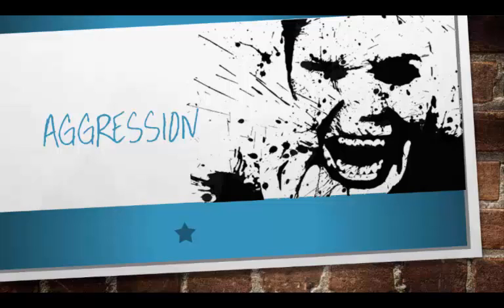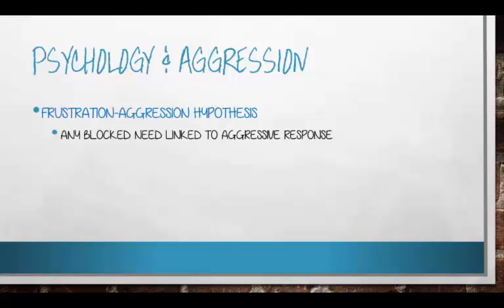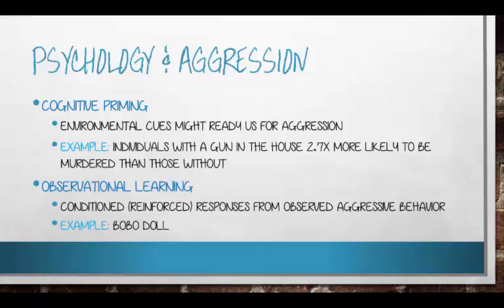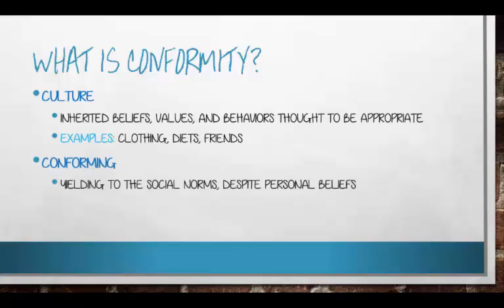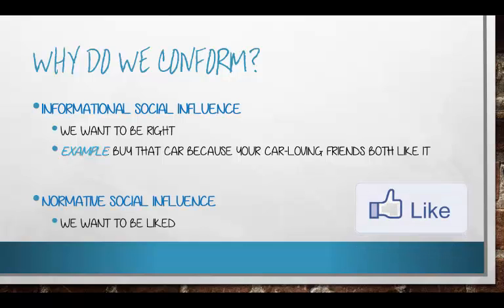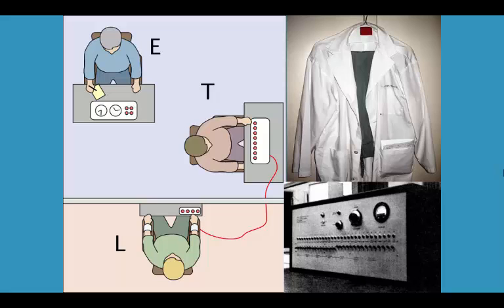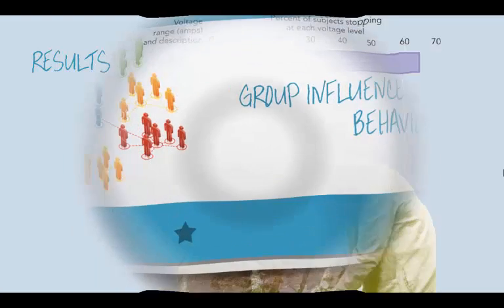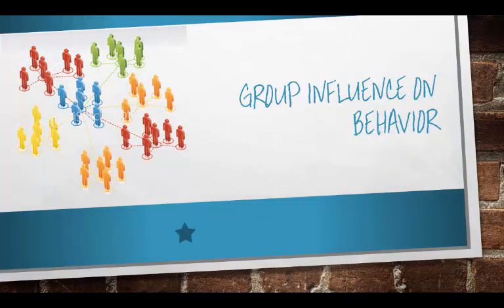Chapter 11 3